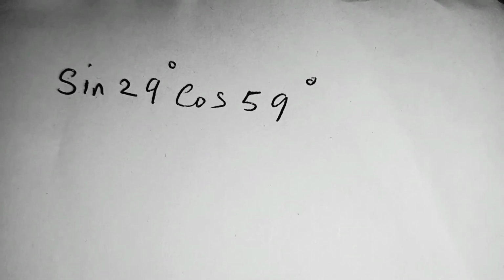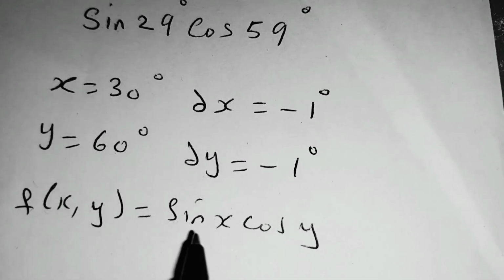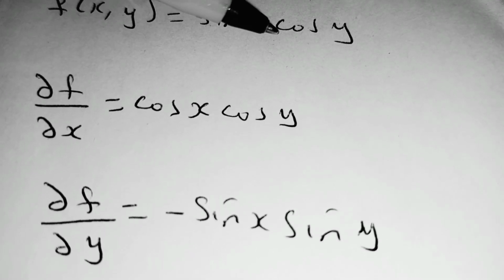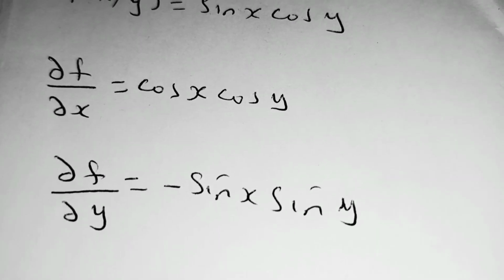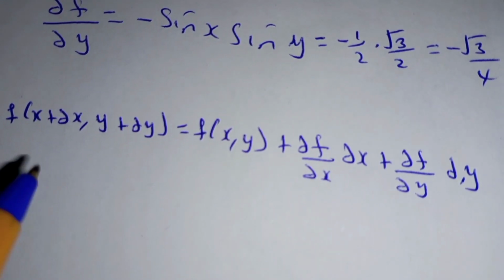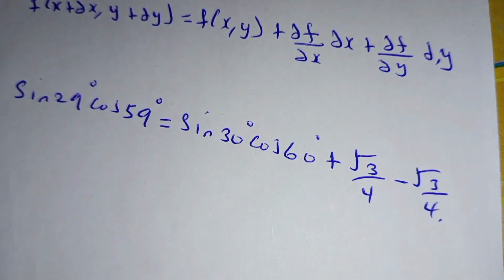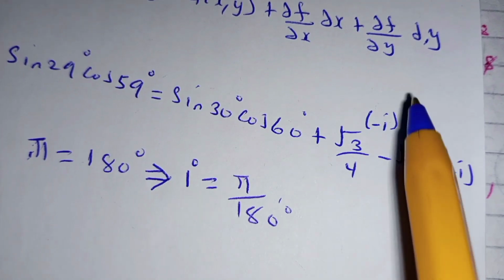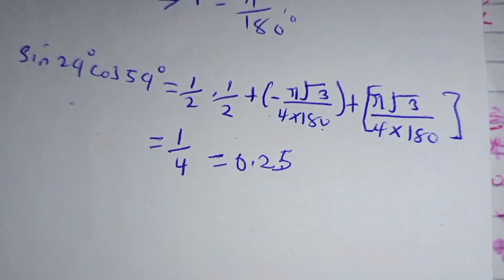How to find derivative of a composite function